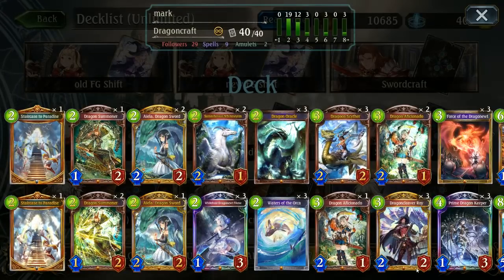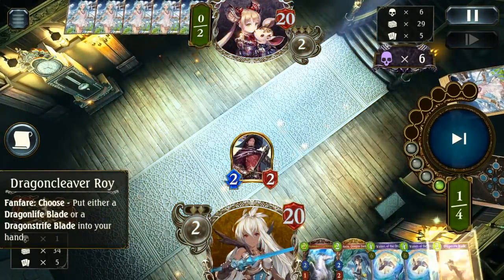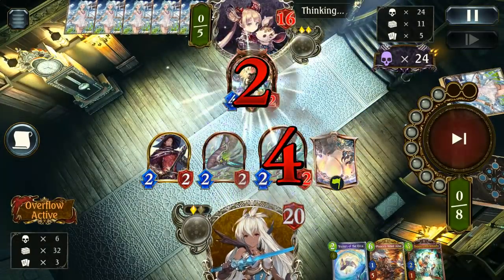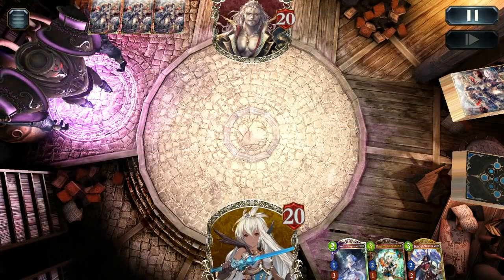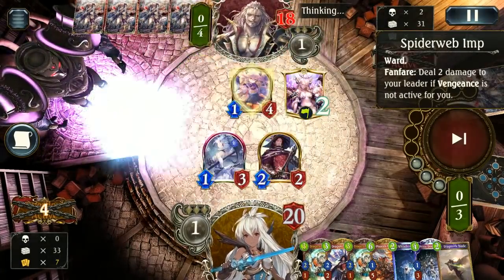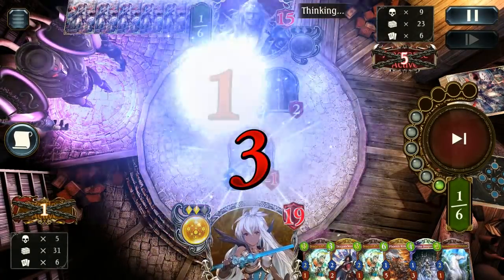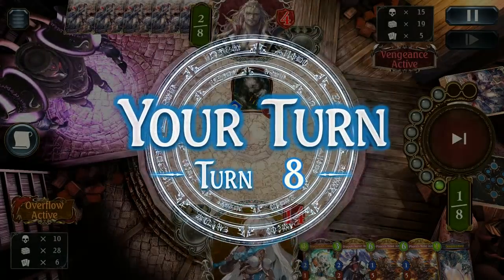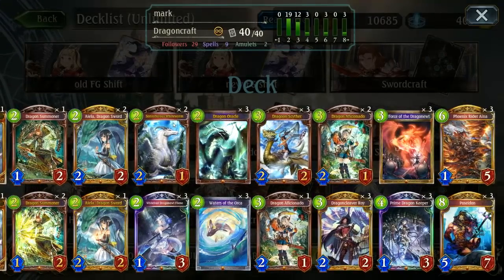Prime Dragon Face- Aggro Dragoncraft Brigade of the Sky Deck! [Shadowverse]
Prepare to fly in Shadowverse's 9th card set: Brigade of the Sky, which will be released along with a new leader card.

A new mechanic, "Accelerate", will be introduced with this card set. Cards with Accelerate can be played at a lower play point cost as a spell card that only activates the Accelerate effects.

This set will introduce a series of new cards featuring beloved characters from our mobile RPG, Granblue Fantasy. Continue your Shadowverse journey with all-new companions, and soar beyond the limits of the sky!